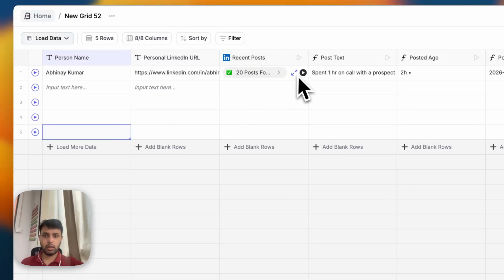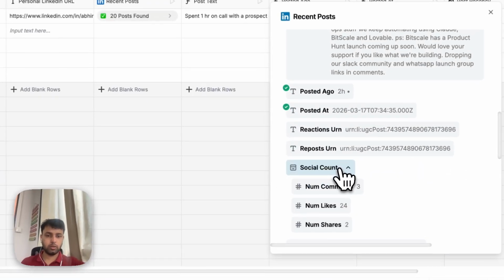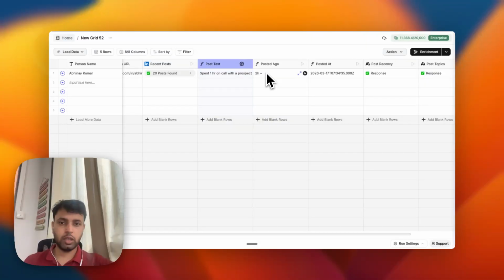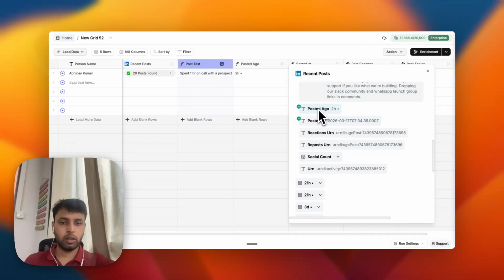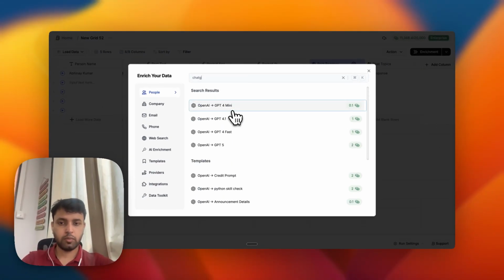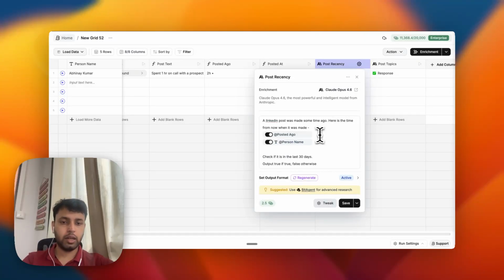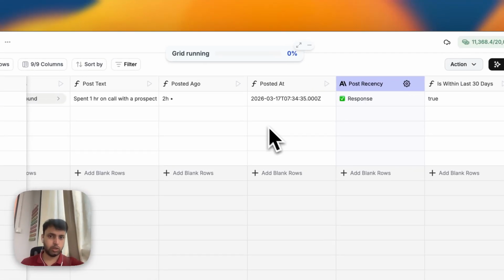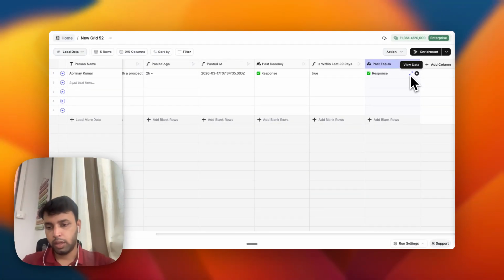Linkedin Activity Analysis | Track Leads | GTM Automation